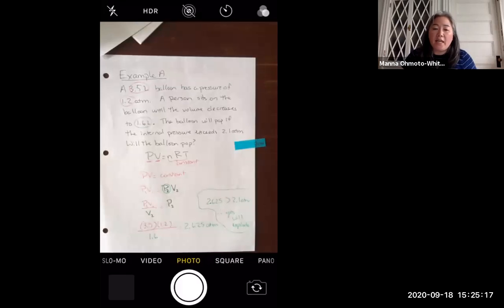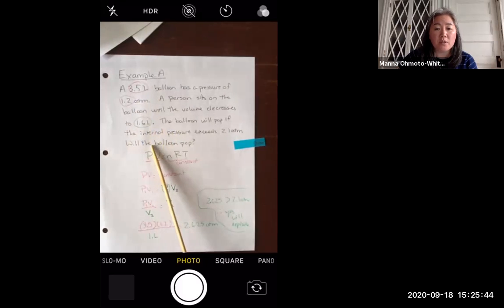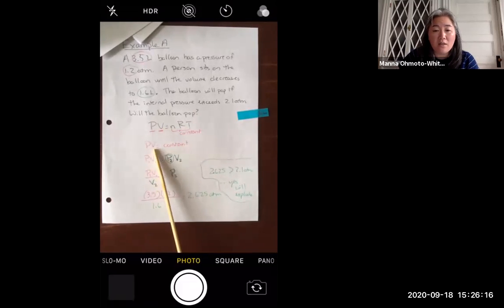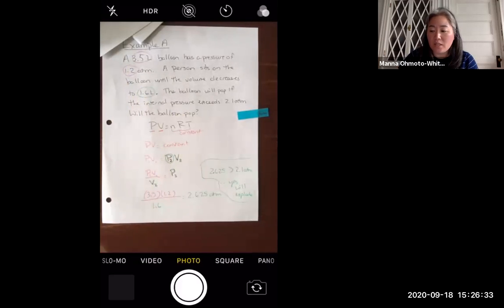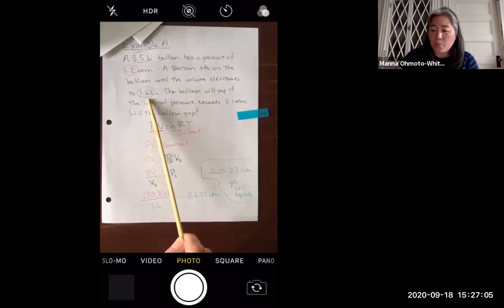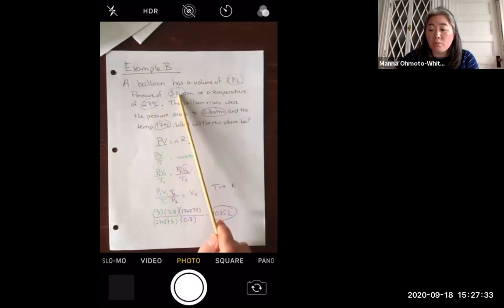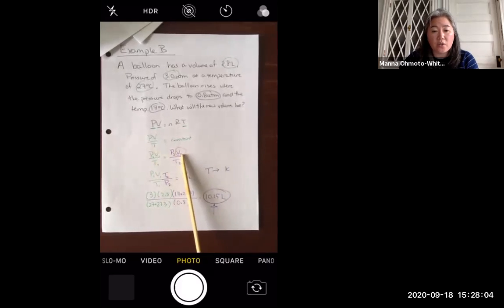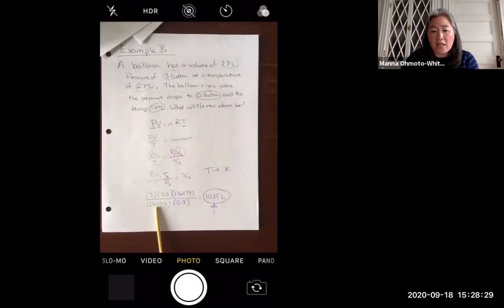calculations with PV=nRT